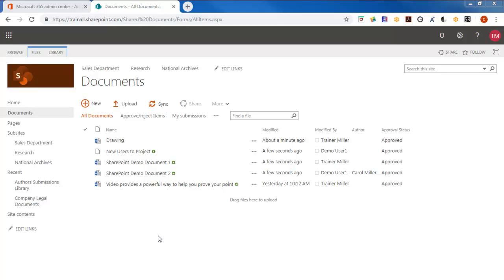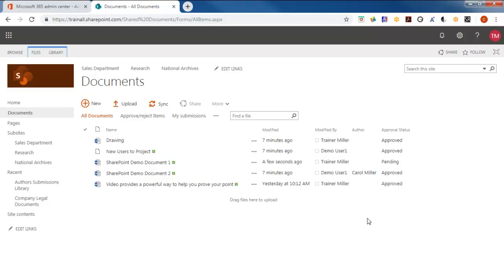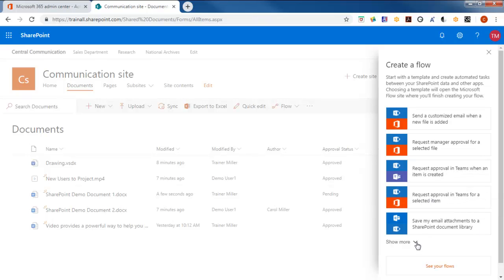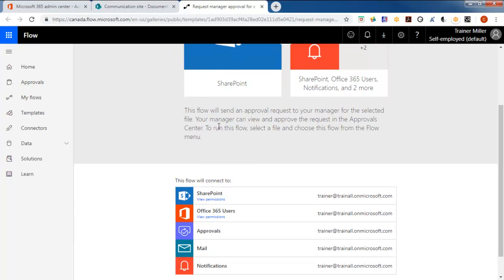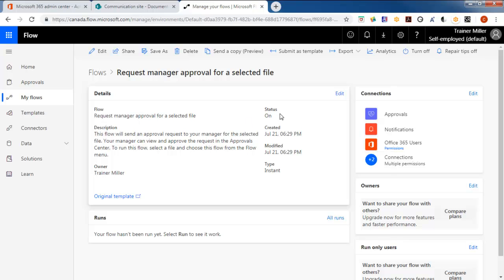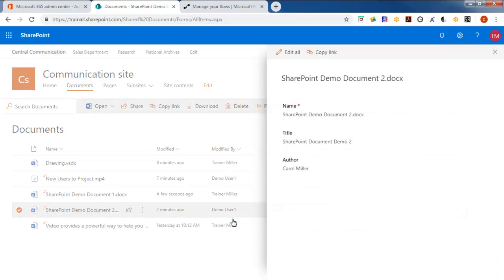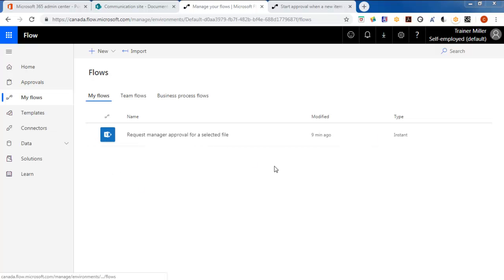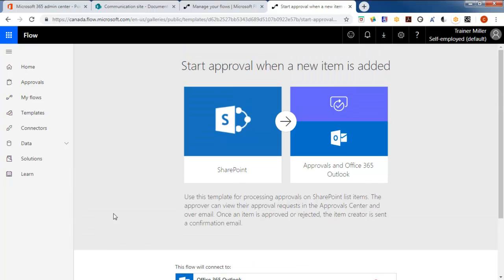Using SharePoint Online and Flow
Using SharePoint ONLINE and Flow (Workflows)